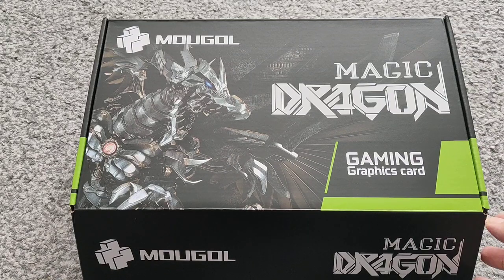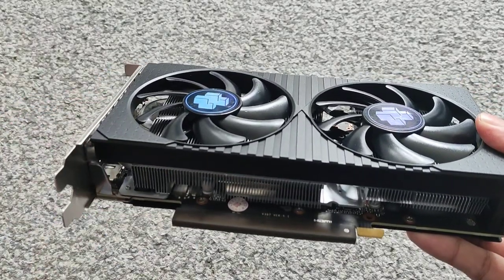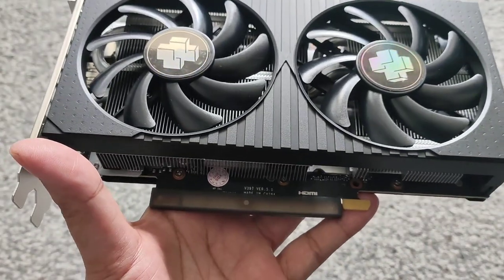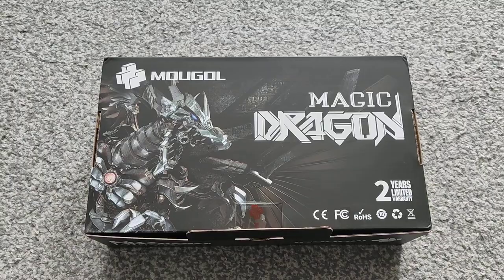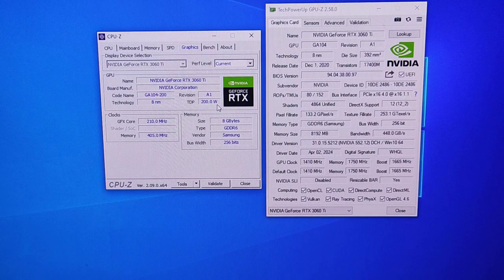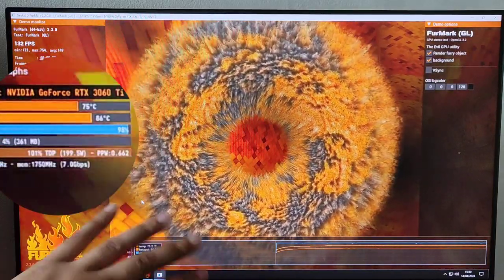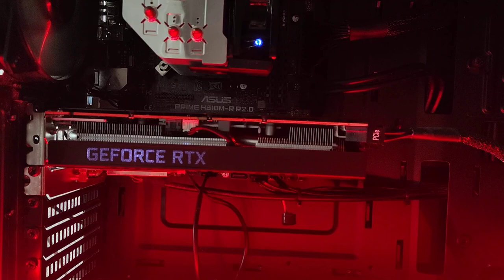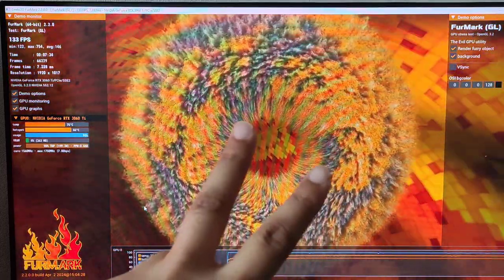AliExpress Mougol 3060TI/HP OEM | Unboxing + Temp test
Chapters:
00:00 - Unboxing
02:12 - Price
02:43 - PC
03:07 - CPU/GPU-Z
03:38 - Furmark Temps
04:40 - Fans noise
05:00 - Outro